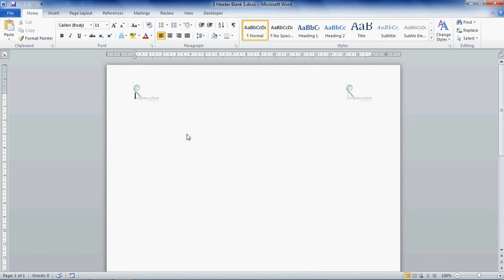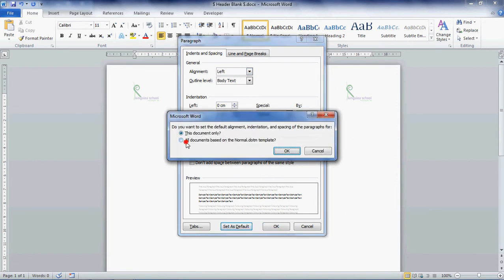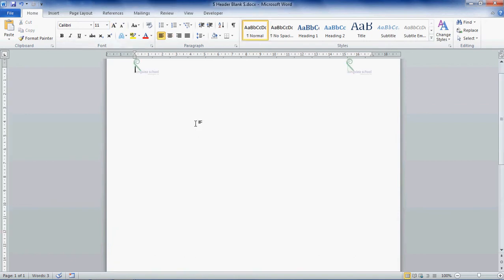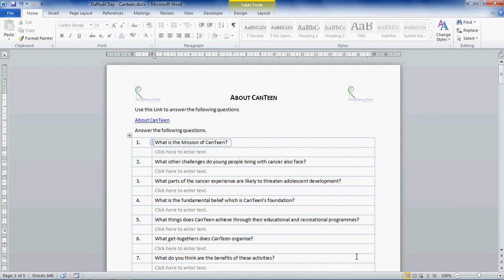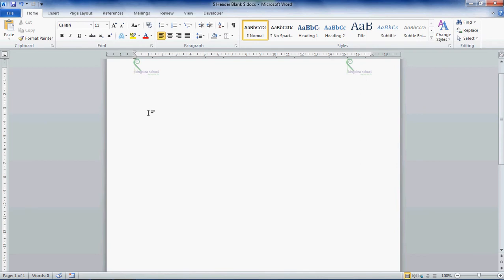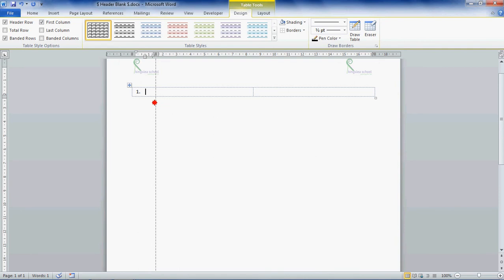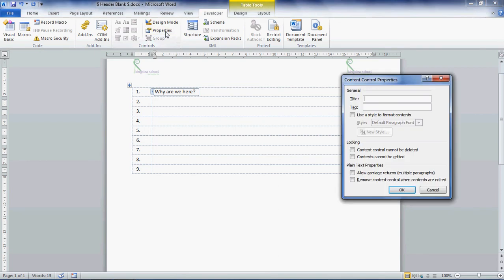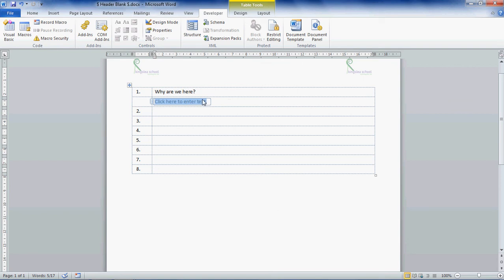OGO 3 - Setting Up Word Documents & Developer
A brief introduction to Developer in Microsoft Word -